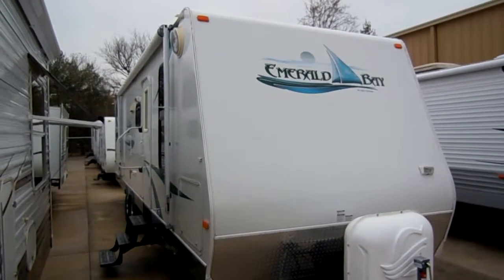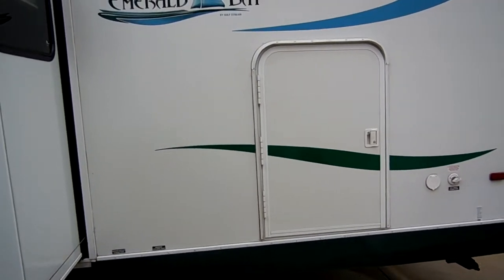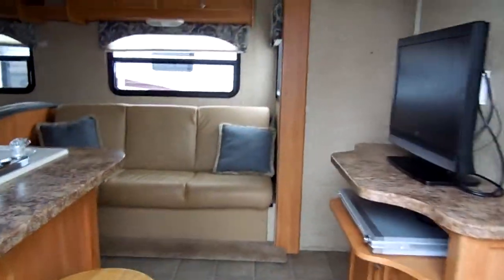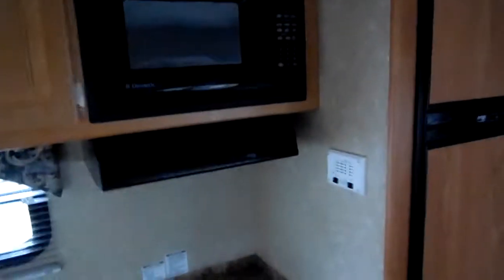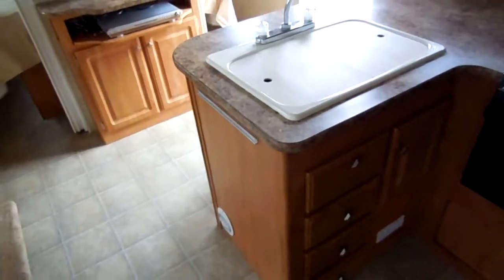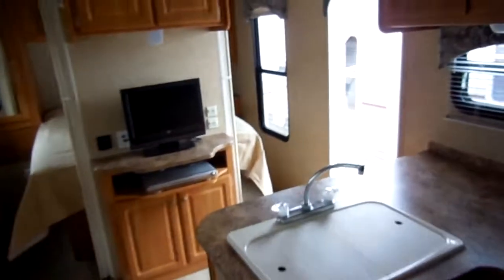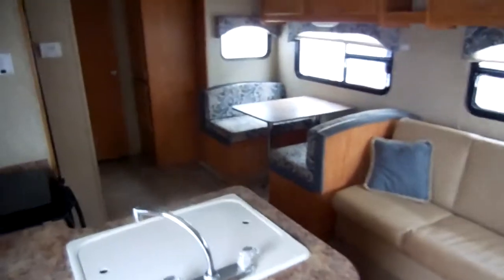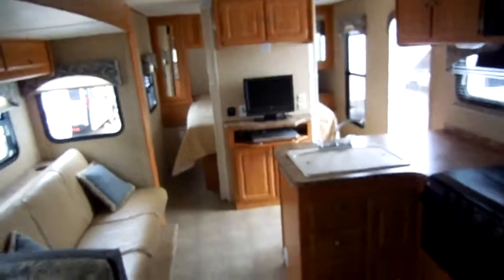SOLD! 2008 Gulfstream Emerald Bay 29 QBH Ultra Lite with Slide, Quad Bunks ,Sleeps 10 , $13,900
This 2008 Emerald bay by Gulfstream is in excellent condition for the year model. All aluminum frame, full fiberglass exterior help this 31 ft with power slide only weigh 6,150 pounds . an easy tow for just about any full size truck or full size SUV !!  Notice how nice the striping is , No peeling , No fading, no delamination at all !! This RV has a  patio awning, diamond shield , water heater , new deep cycle battery, two LP Bottles, and more !! The NADA as equipped (see photos) is $19,195 !! that's a saving of $5,295 off of the retail price !! Deals like this is the reason why Parkway RV Center has been known as having the lowest prices on used RVs for over 45 years !! Buy this RV with NO MONEY DOWN and interest rates as low as 2.5 % with approved credit !!

The interior looks great ! No smoke or pet odors and we guarantee everything to work perfectly ! The front bedroom has a queen bed and privacy curtains , Middle lounge and kitchen has a sleeper sofa, table that makes a bed , HDTV with DVD / CD and Surround Sound with Subwoofer, The kitchen has all appliances and remember we guarantee everything to work perfectly ! Side bathroom with large Tub / Shower, Rear private bedroom with Quad bunks (4) / This RV sleeps 10 !! Perfect family floor plan !